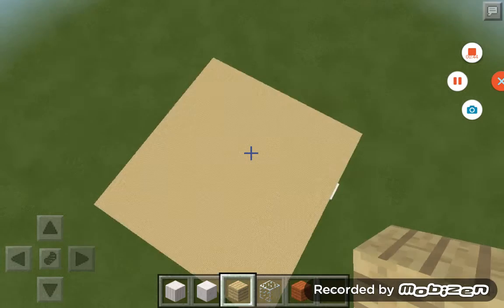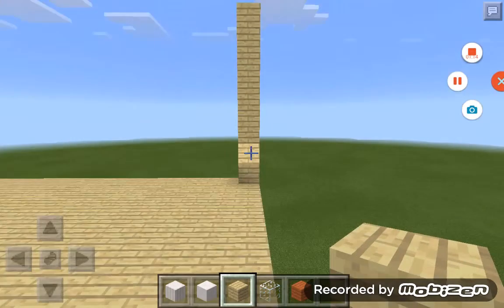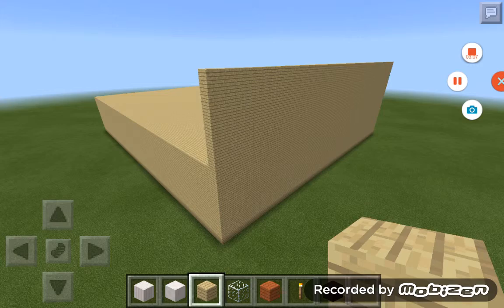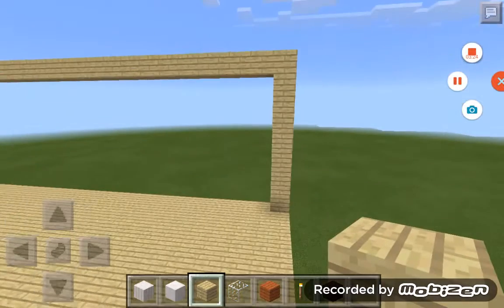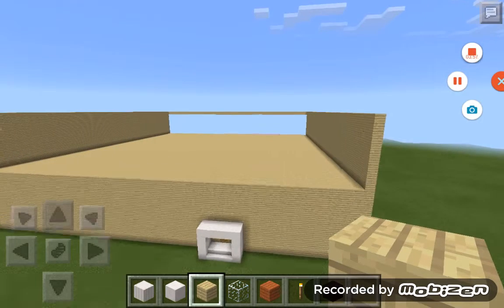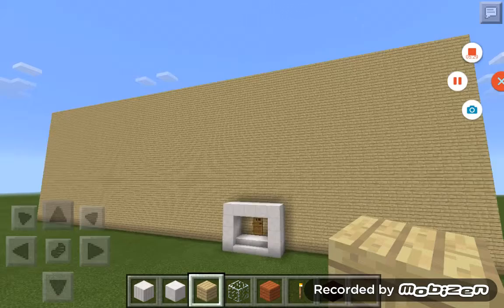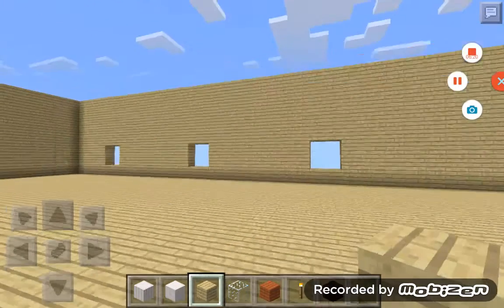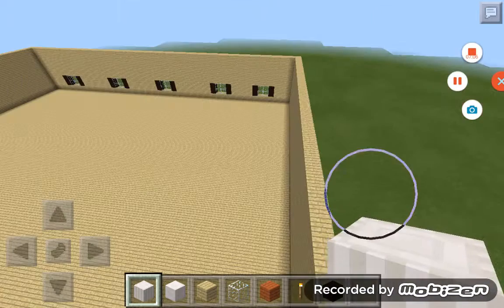Minecraft #3 Building a Colonial House Part 2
Part 2 of minecraft house building!

-John